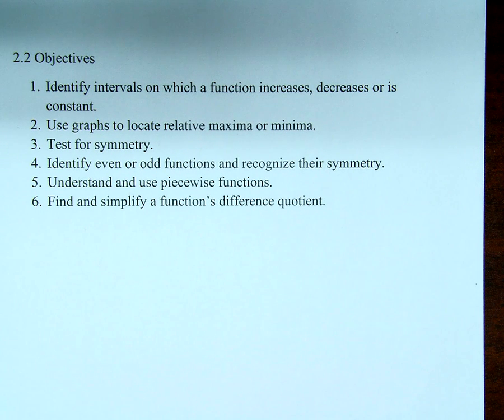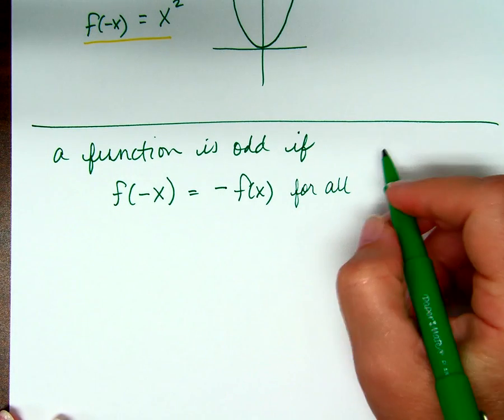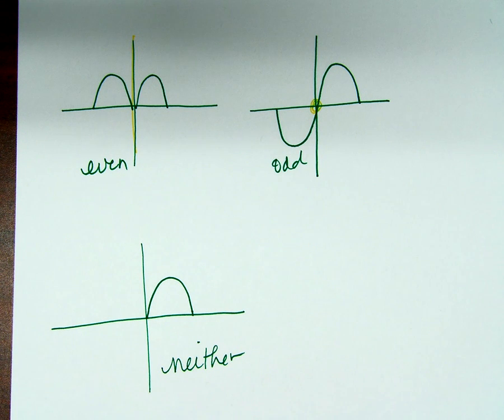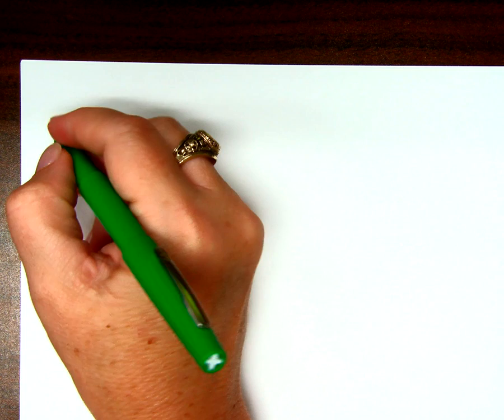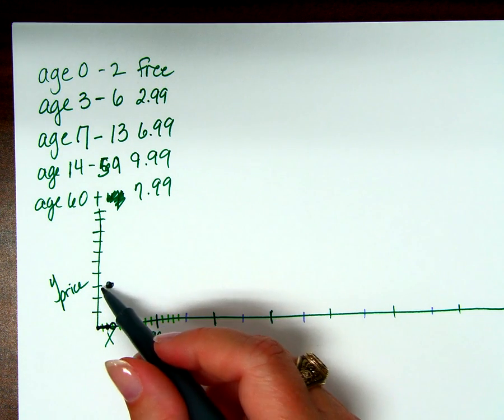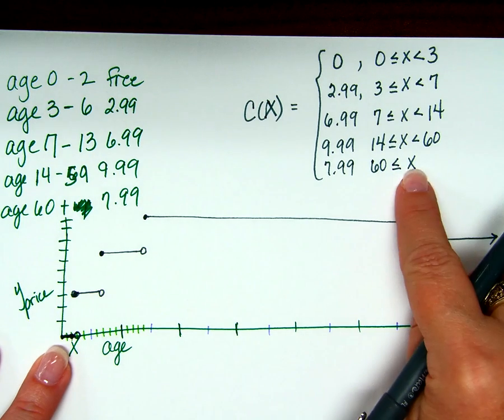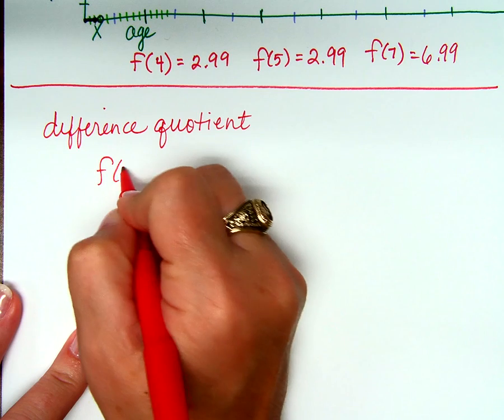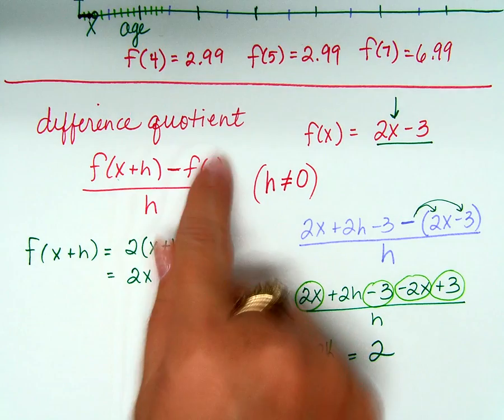2 2 More on Functions part 2